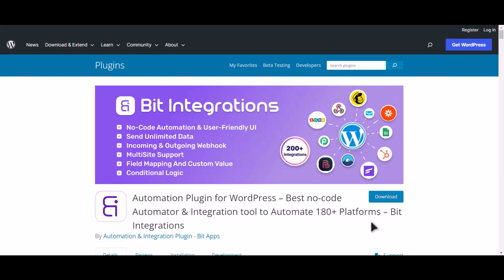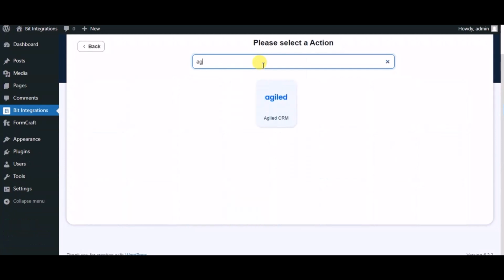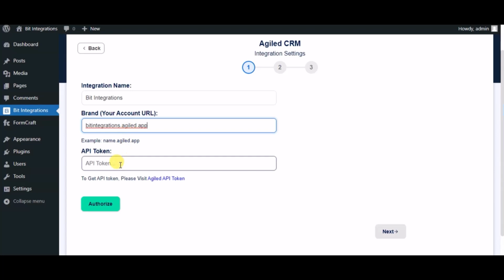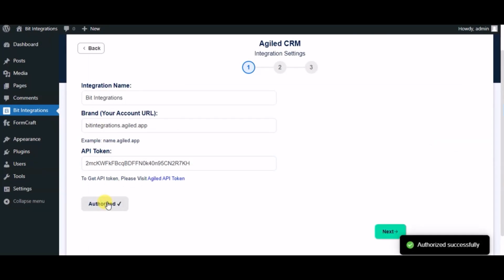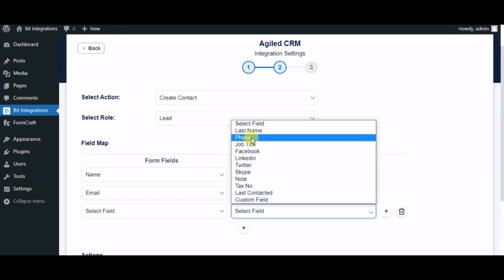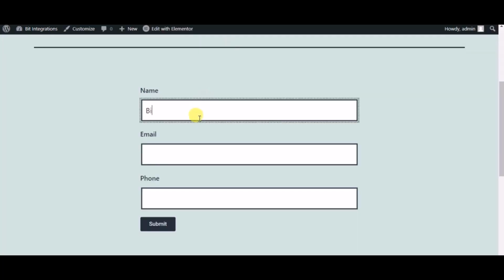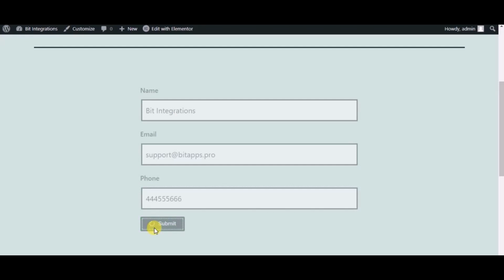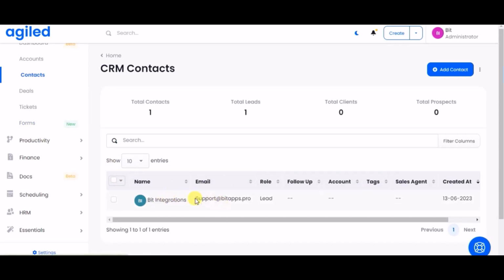Integrating PAFE Form with Agiled CRM | Step-by-Step Tutorial | Bit Integrations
🔗 Dive into the world of seamless CRM management with our latest tutorial! 🚀 Discover how to effortlessly integrate Piotnet Addons For Elementor Form, a powerful form builder, with Agiled CRM, a comprehensive CRM platform, using the Bit Integrations WordPress plugin.

In this step-by-step video, we'll walk you through the process of connecting Piotnet Addons For Elementor Form with Agiled CRM. With Bit Integrations, automating lead capture and customer relationship management has never been easier!

Key Topics Covered:
✅ Learn how to integrate Piotnet Addons For Elementor Form with Agiled CRM using Bit Integrations WordPress plugin.
✅ Effortlessly sync form submissions with your Agiled CRM contacts for enhanced CRM management.
✅ Elevate your customer relationship strategies and optimize your workflow with this seamless integration.
✅ Unlock the full potential of Piotnet Addons For Elementor Form and Agiled CRM to supercharge your CRM processes.

🔗 Ready to streamline your CRM? Get started with Bit Integrations for free from the WordPress plugin directory:

💼 Take your CRM processes to the next level with the Pro version of Bit Integrations. Unlock advanced features now:

📌 Whether you're a business owner, marketer, or sales professional, this integration is a game-changer. Join us now and revolutionize your CRM management with Piotnet Addons For Elementor Form and Agiled CRM!